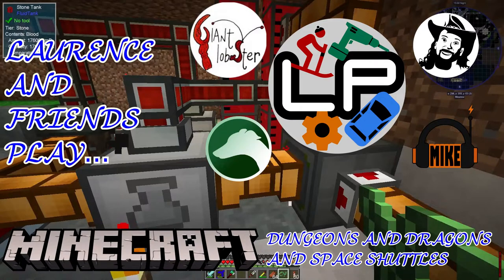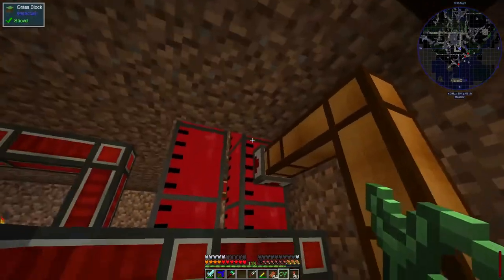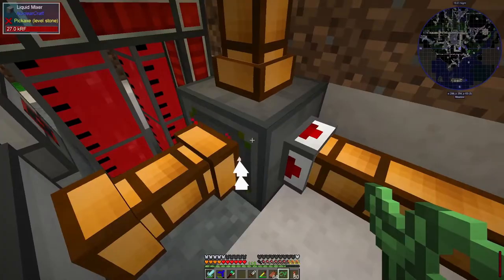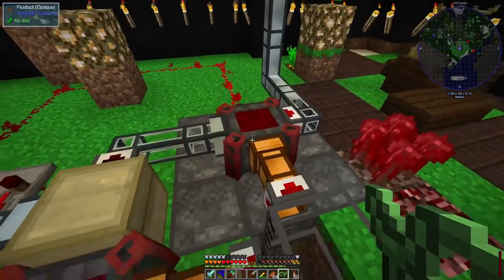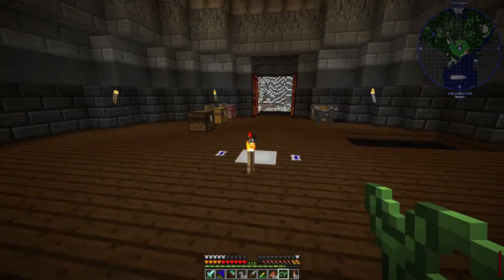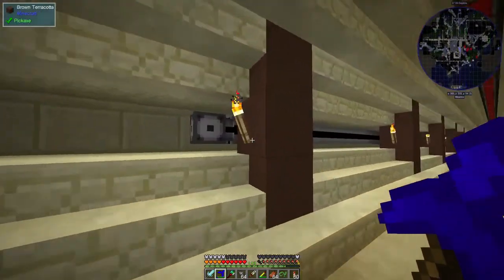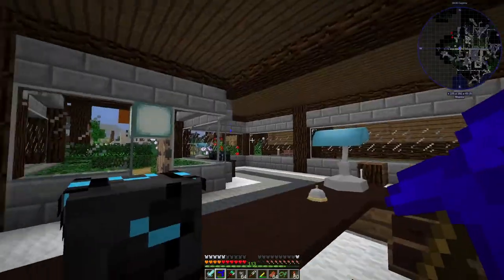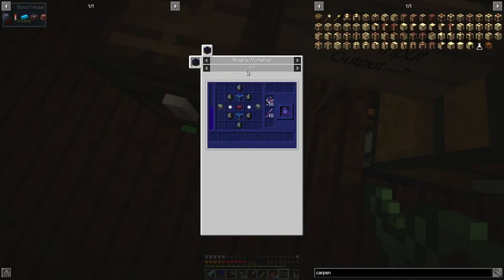E20- My First Automation - 5 player Minecraft: Dungeons, Dragons and Space Shuttles - Laurence Plays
I've managed to make a fully automated system to convert blood into life essence! This neatly sidesteps the problems I was having before with finding a way to harvest it automatically, and gives me alternative problems instead. Like making it fast enough.